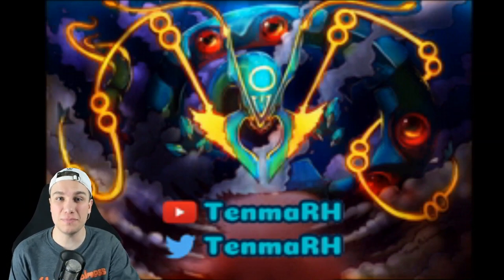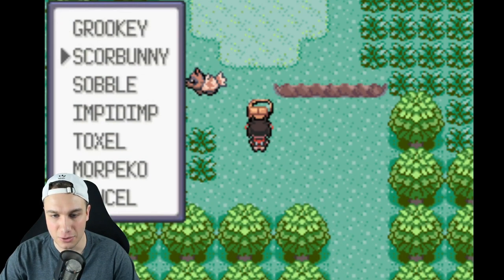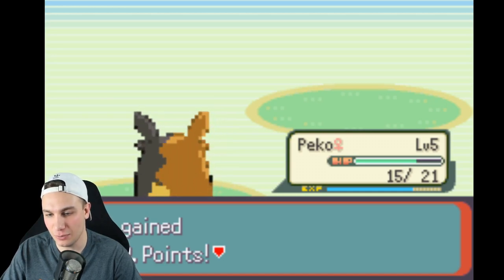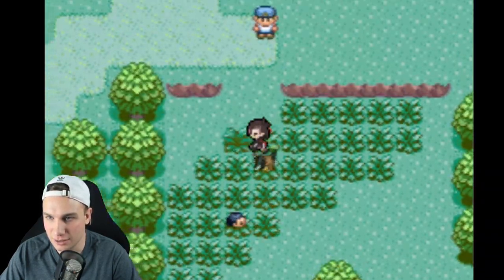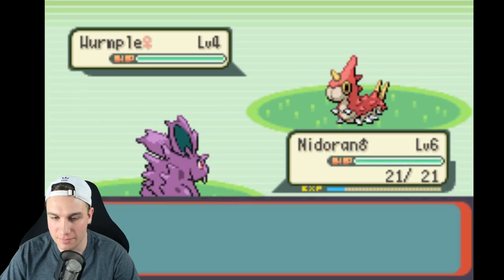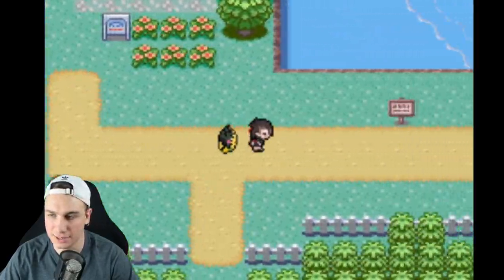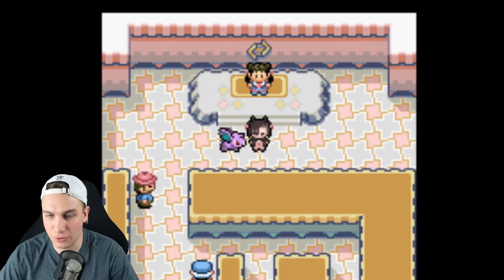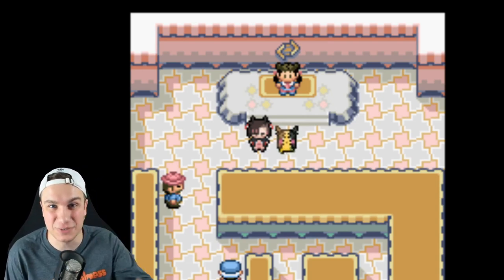BEST Pokemon ROM Hack of 2022 - Pokemon Quetzal Gameplay!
Today we play as Marnie in this new Pokemon ROM hack! This Pokemon ROM hack is known as Pokemon Quetzal Version! This ROM hack allows you to play as various characters from all sorts of different regions! This Pokemon ROM hack has overworld spawns! Many different starter Pokemon to choose from and you are able to catch every existing Pokemon! No other Pokemon ROM hack is as ambitious as this one is!

Matthew 7:7